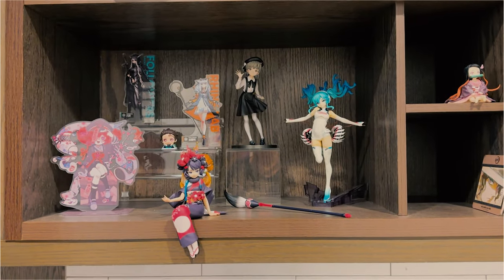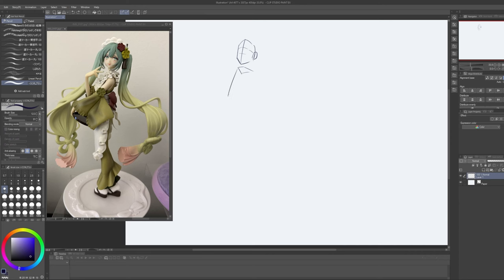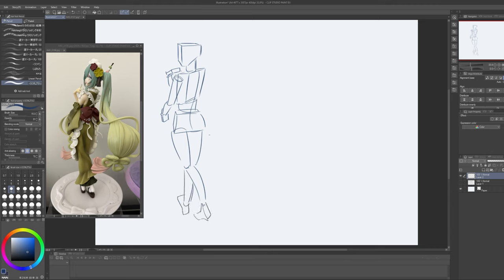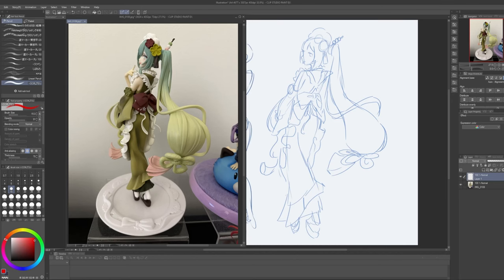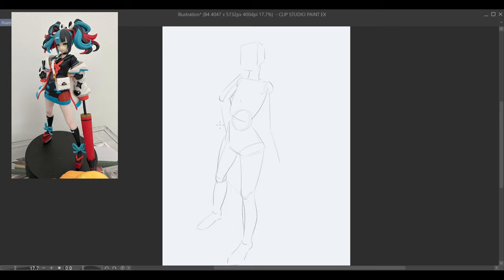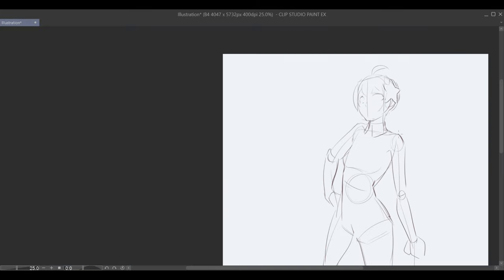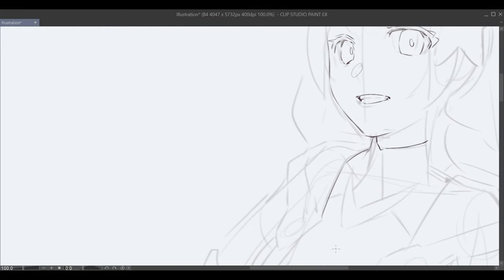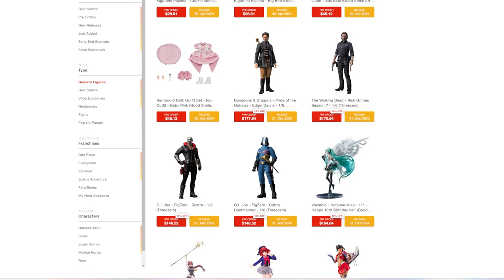Improving your Art with Figurines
I don't know why I made this but yes. If there is anything you wished I did in future videos or went into more detail about, feel free to comment and I'll do my best to make the next video better.

Cafe de Touhou - If the Sky Clears...
Cafe de Touhou - Seaside